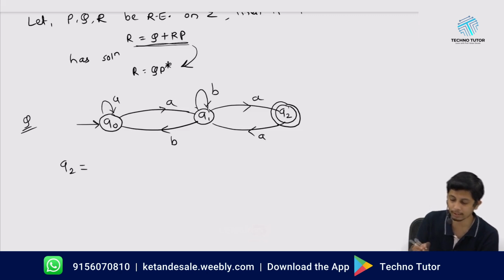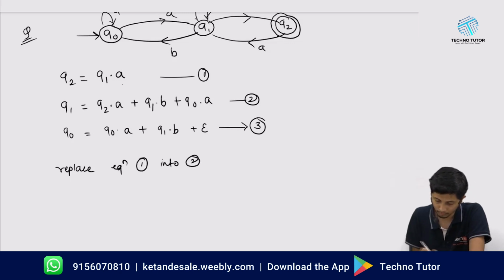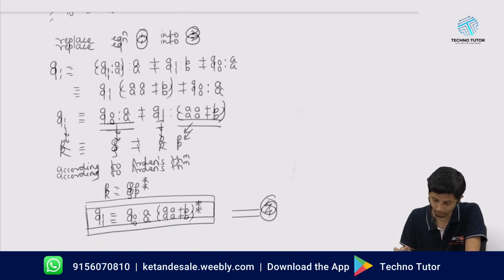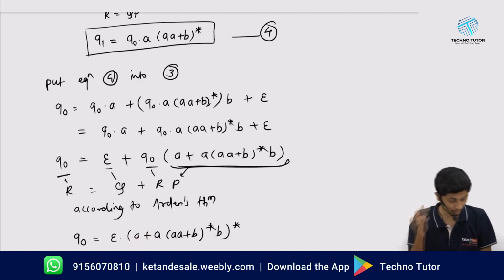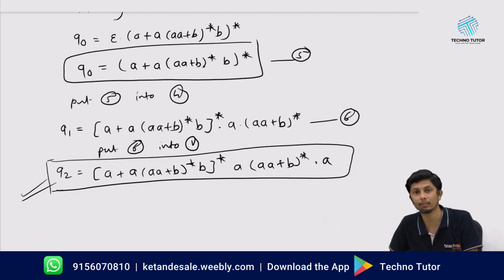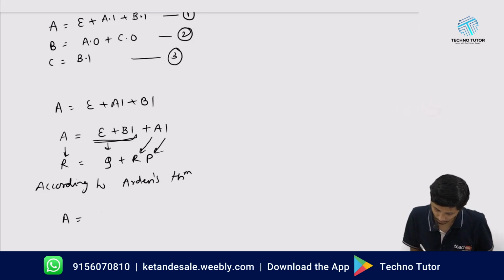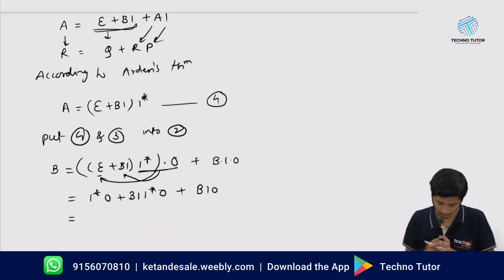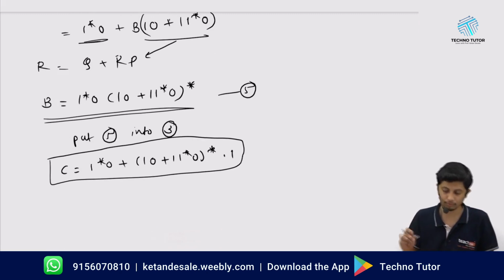Arden's Theorem | Prof. Ketan Sanjay Desale, PCCOE | Theory of Computation (TOC)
Dear Learners,

Welcome to the "Basics of Regular Expression" video lecture by Prof. Ketan Sanjay Desale, PCCOE, Pune...!!!

Mastering the ideas of the Theory of Computation is critical for getting started in Computer Science since the Theory of Computation is the topic that determines whether a problem is solved or not. The concepts we will study will provide a very excellent grasp of regular expressions.

Enroll for my basic course on automata theory i.e. "Automata Theory & Finite Automata: Theory of Computation" on Udemy :

Download the Techno Tutor App today only to enroll in "Theory of Computation (TOC): Complete Guide to Essential Concepts" if you wish to master all TOC topics.

Happy Learning...!!!